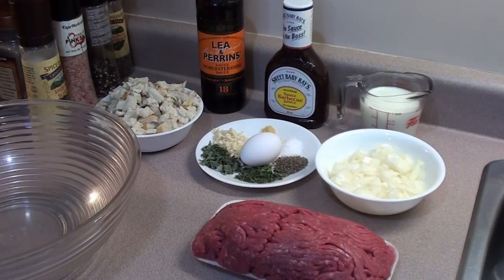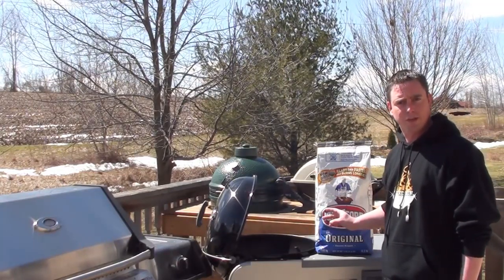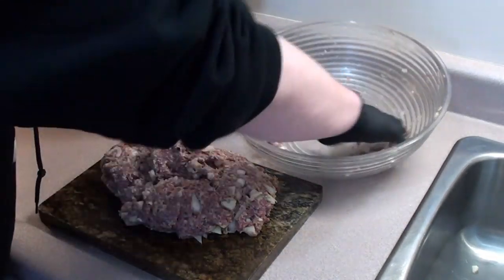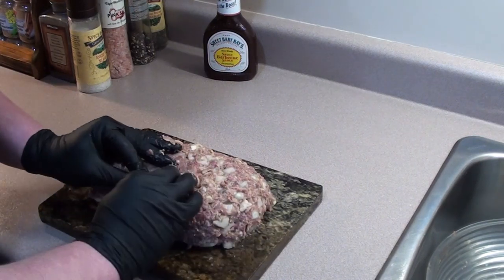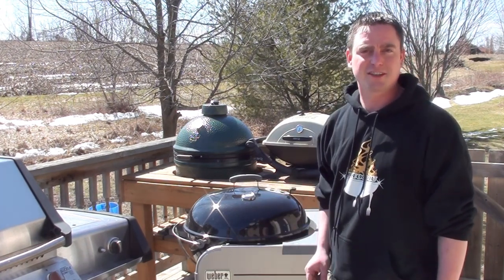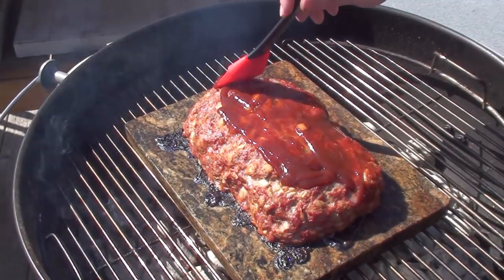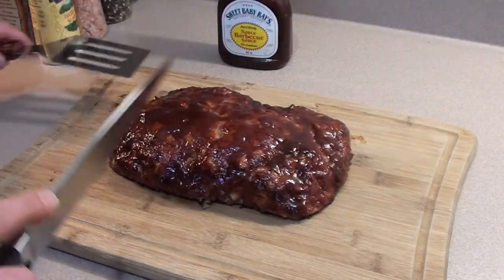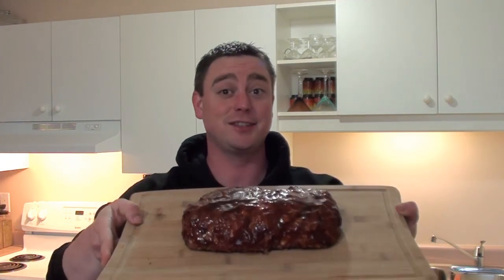BBQ MEAT LOAF - QUICK EASY AND DELICIOUS - BBQFOOD4U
How to make and cook a delicious meat loaf on any BBQ. This is so easy anyone can do it and there is very little to clean up after cooking. Give it a try!

- Easy to use BBQ smoking cubes
www. Sweetbabyrays.com - Delicious BBQ Sauce

We like to enjoy our delicious cooking on Charcoal, Gas or smoked! Roasted grilled to perfection. Low & Slow cooked or high heat, Its always a treat on the grill.With most definitely a variety of different cooking methods and cooking equipment their is always the best tasting BBQ food ever that anyone can cook!
There will be some things you see here that you have never seen before, I promise you that!